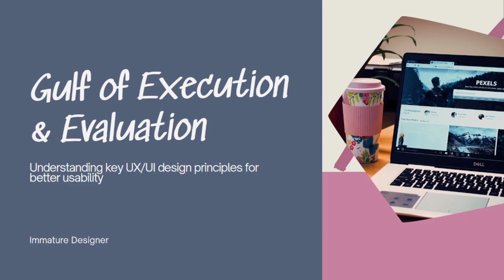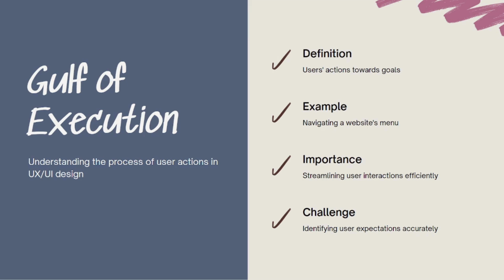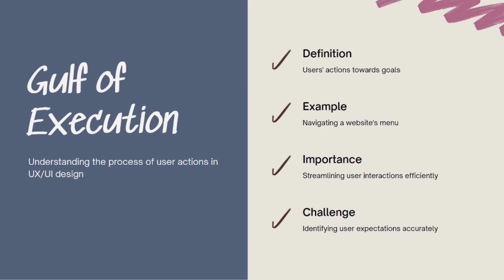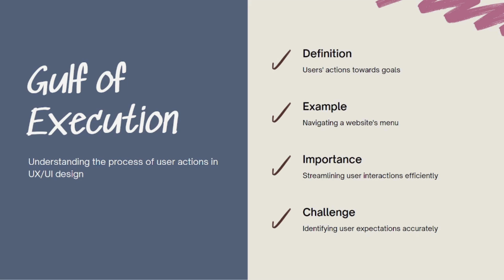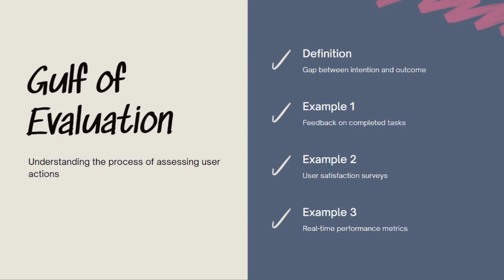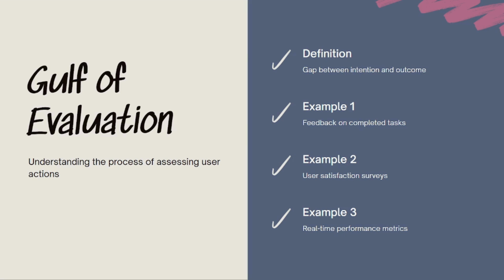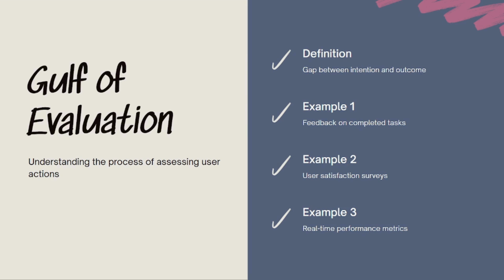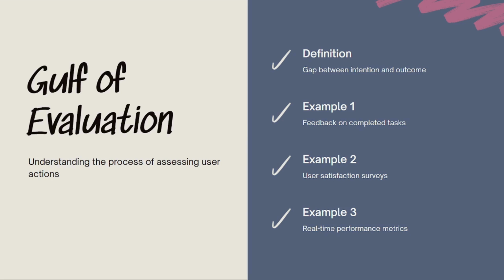Understand Gulf of Execution & Evaluation in UX | Design Gaps That Hurt Users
🎓 In this 8-minute guide, we break down the two most critical concepts in UX psychology — the Gulf of Execution and the Gulf of Evaluation — and how they affect real-world digital product usability.

These “gulfs” represent the gap between what users want to do and what the interface allows or communicates, and solving them is key to creating intuitive, user-centered designs.

📌 In this video, you’ll learn:

What is the Gulf of Execution in UX?

What is the Gulf of Evaluation?

Real examples of each (good vs. bad UI)

How these gaps hurt usability

Actionable design solutions to bridge the gulfs

💡 Perfect for designers working on apps, websites, or enterprise products who want to level up their understanding of user behavior and interface design.

Best for: UX beginners, design students, or product designers